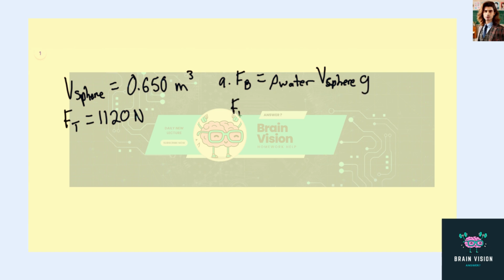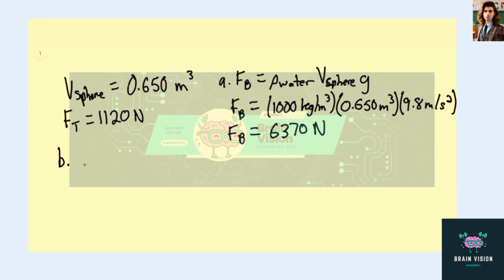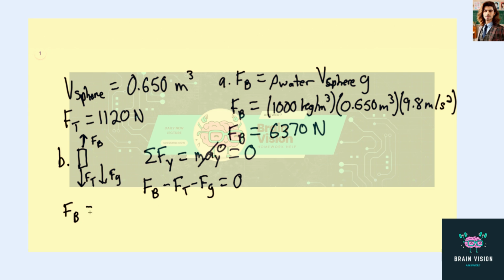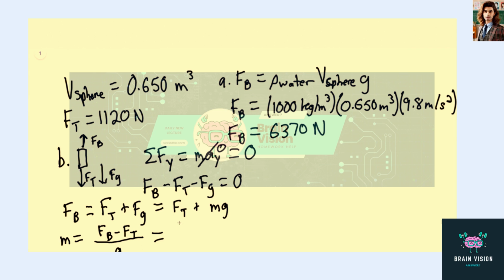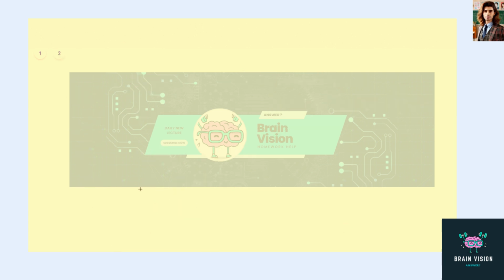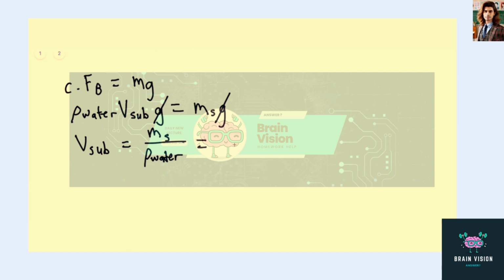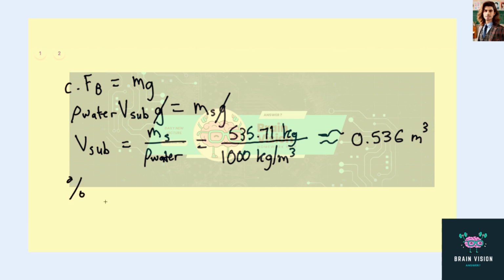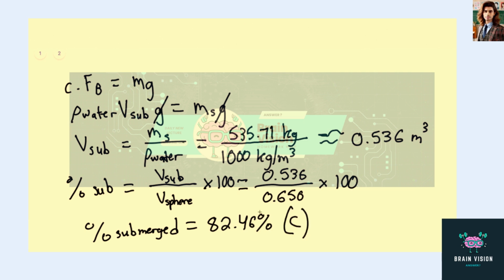A hollow plastic sphere is held below the surface of a freshwater lake by a cord anchored to the bot